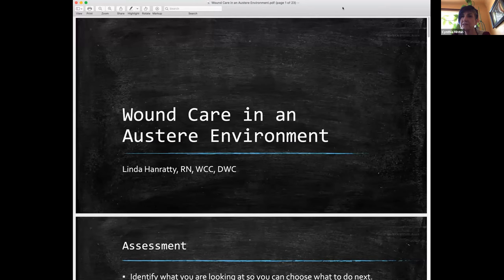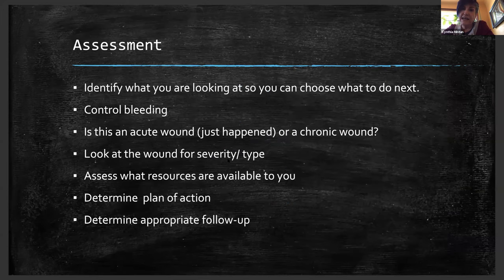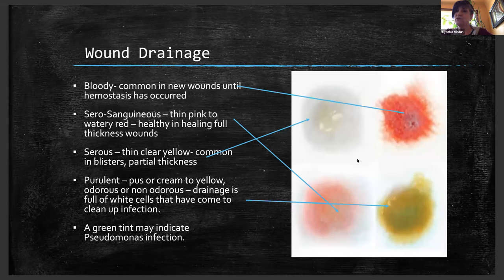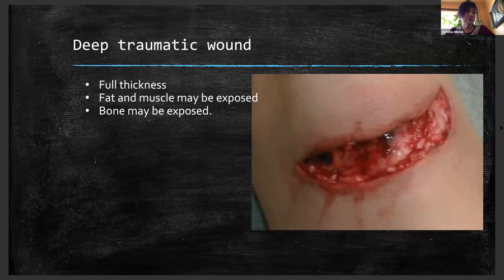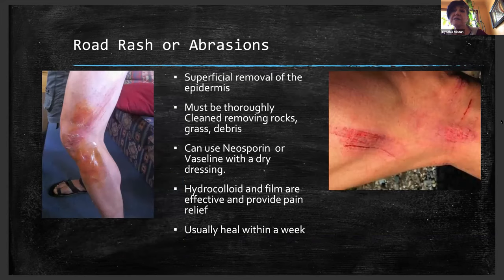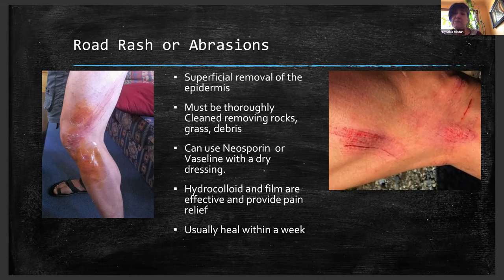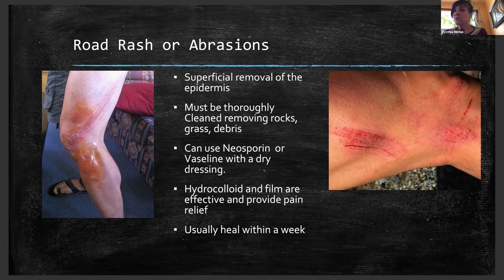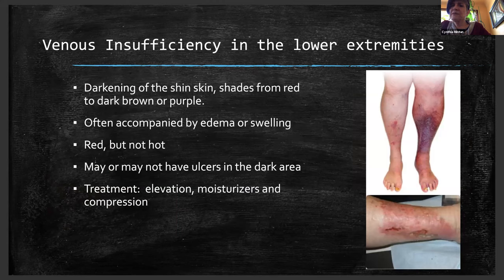MRC: Wound Care in an Austere Environment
Wound Care in an Austere Environment